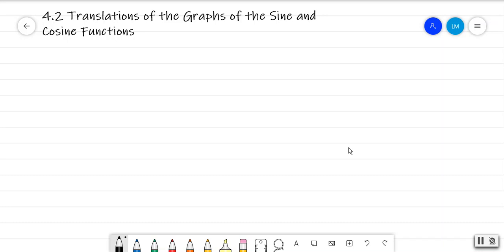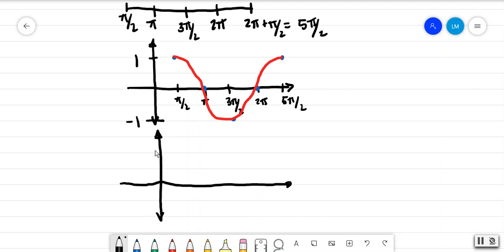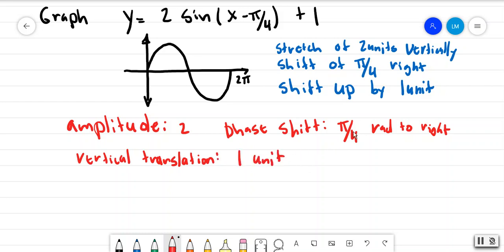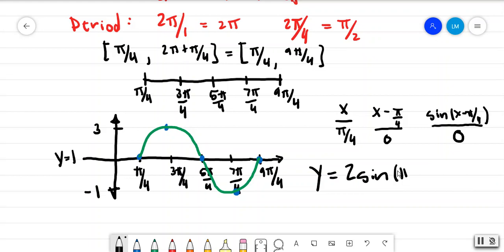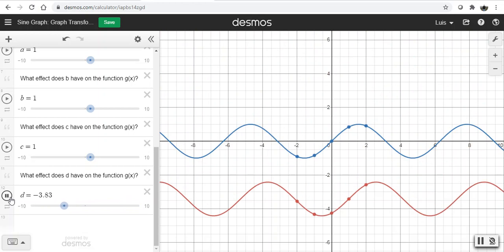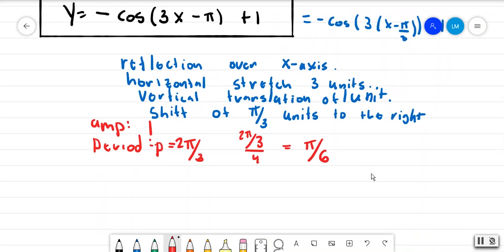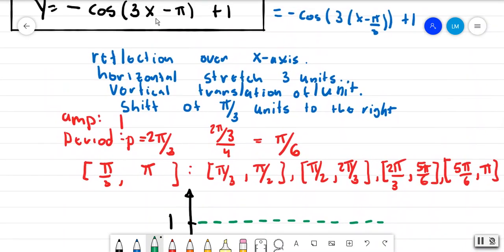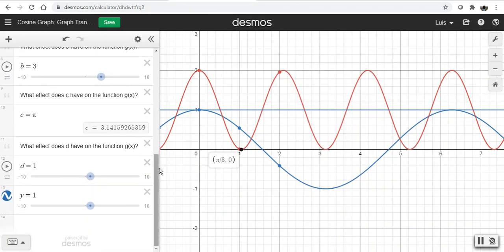4.2 Translations of the Graphs of the Sine and Cosine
In this video, I look at different translations of the cosine and sine function.

Technology used is Desmos Graphing Calculator.